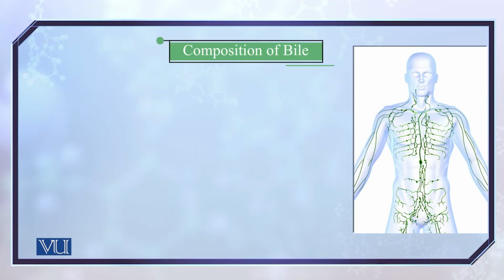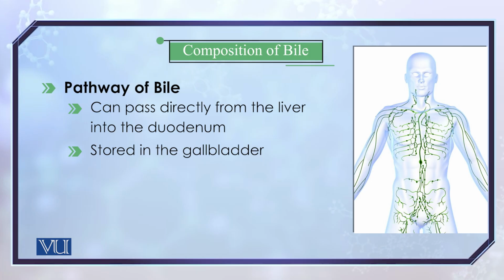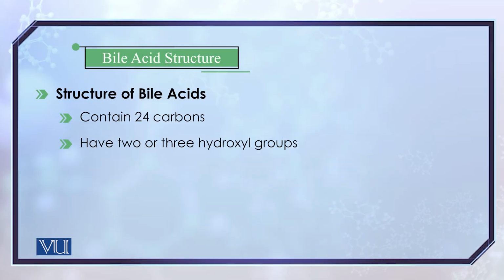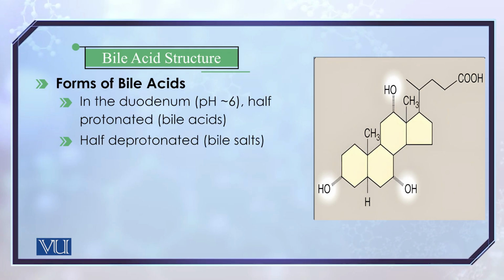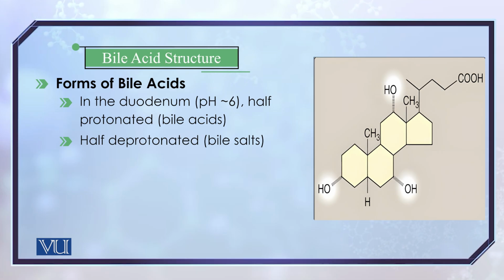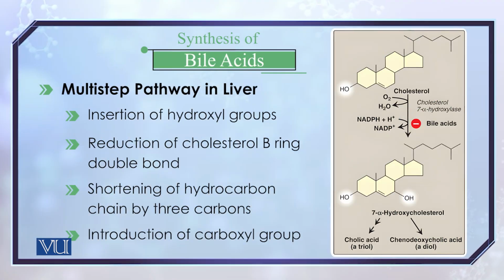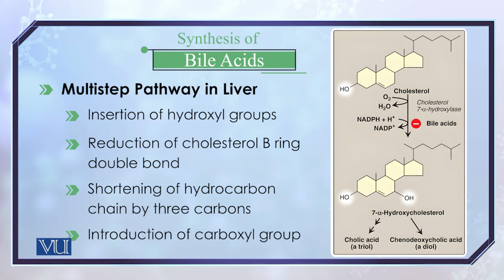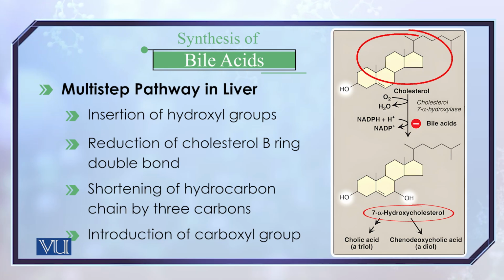Degradation of Cholesterol (1) | Biochemistry II (Theory) | BIO506T_Topic138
Topic 138: Degradation of Cholesterol (1),
By Dr. Ammad Aslam,